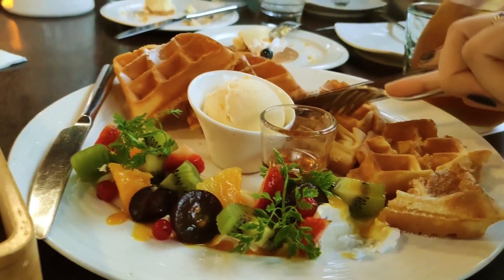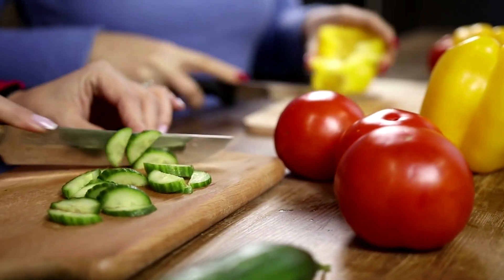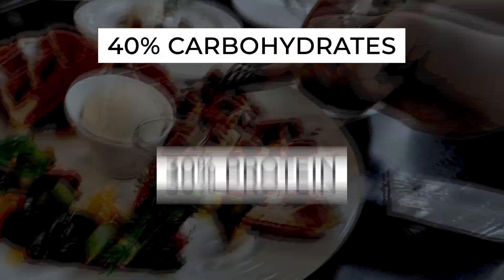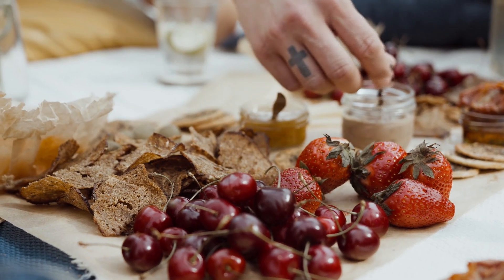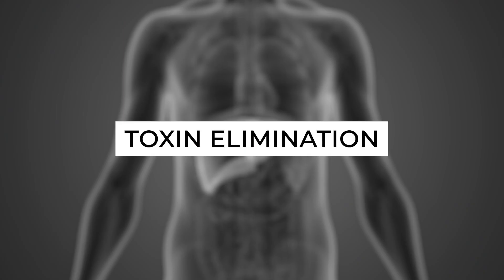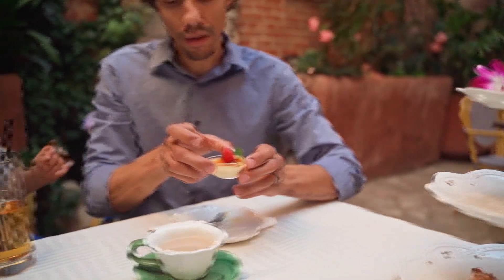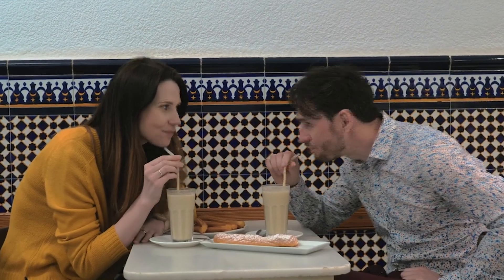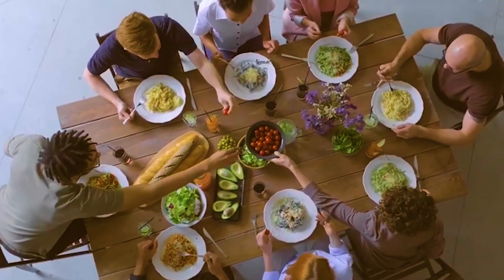What The Fat Flush Diet Actually Does To Your Body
Discover the transformative power of the Fat Flush diet!

Did you know it's more than just a weight loss plan? Join us today as we explore how the Fat Flush Diet effectively targets bloating, supports liver health, detoxifies the lymphatic system, and even reduces cellulite. Let's delve into the incredible benefits of the Fat Flush Diet!

✍️ Summary:
The Fat Flush Diet, designed by Dr. Ann Louise Gittleman, targets weight loss by focusing on liver and lymphatic system health. It comprises three phases: detox, reintroduction of carbs, and a lifestyle eating plan. The diet enhances metabolism, burns fat, detoxifies the liver, acts as a diuretic, and balances hormones. Critics raise concerns about dietary restrictions, potential nutrient deficiencies, and metabolic slowdown. Success stories exist, but individual experiences vary. Informed choices and consultation with healthcare professionals are advised. Leave your suggestions in the comments. Stay healthy and informed!

This video delves into the Fat Flush Diet.  Related terms Detox diet, Weight loss regimen, Liver cleanse program, Lymphatic system cleanse, Fat melting diet, Metabolism boosting diet, Low-carb detox plan, Dr. Ann Louise Gittleman's diet, Cleansing diet, and Cellulite reduction program.